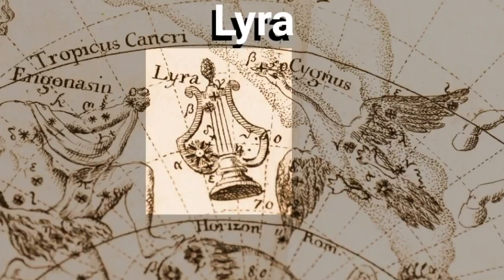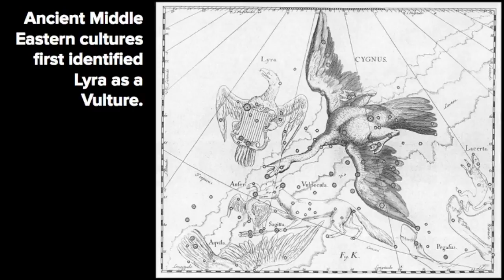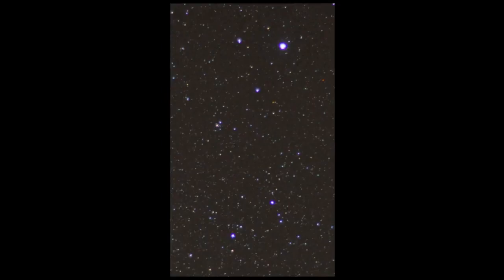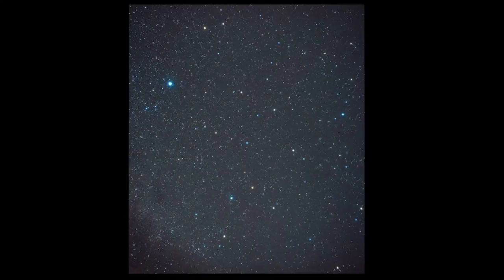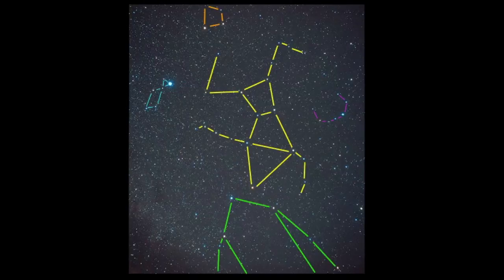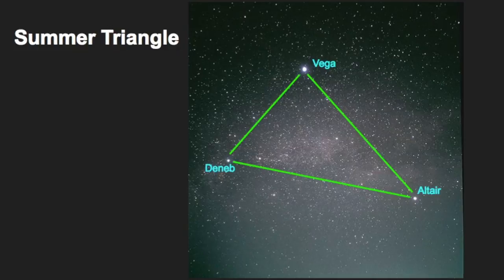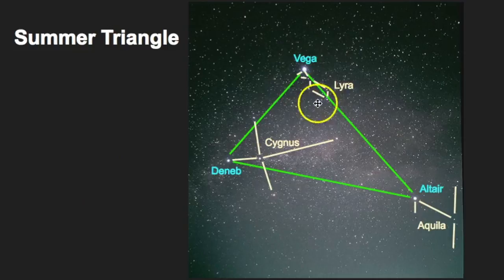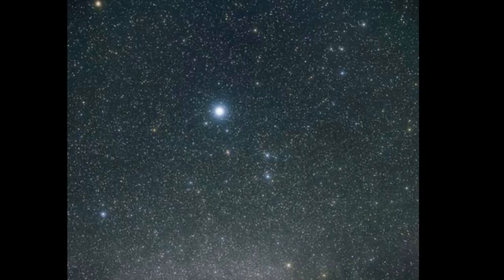How to Find Lyra The Harp Constellation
Lyra is a constellation that is easy to point out in the summer sky in the northern hemisphere.  Its bright star Vega is only 26 light-years away and really stands out in the sky.  Discover the pattern of Lyra and the other constellations that surround it in the sky.

Chapters
0:00 - Intro
0:19 - Star Pattern of Lyra
1:11 - Lyra in Ancient Cultures (Middle Eastern, Greek legend of Orpheus and Euridice)
1:50 - Practice find Lyra and Vega
4:03 - Summer Triangle Asterism
6:32 - Review of Lyra
7:19 - Photo Attributes